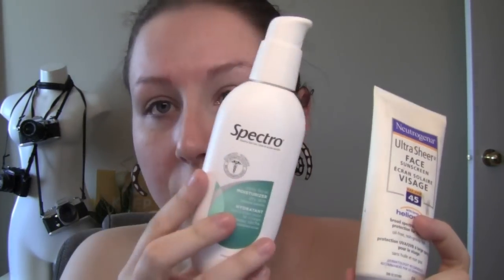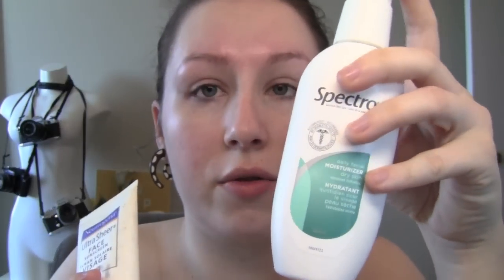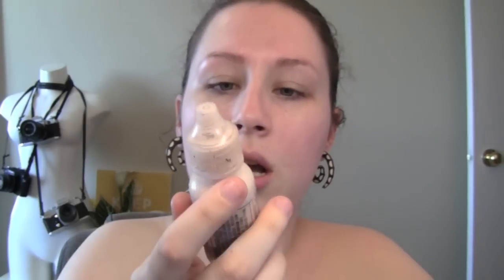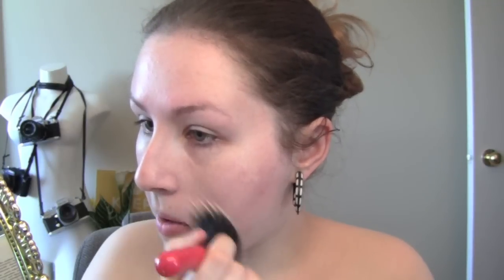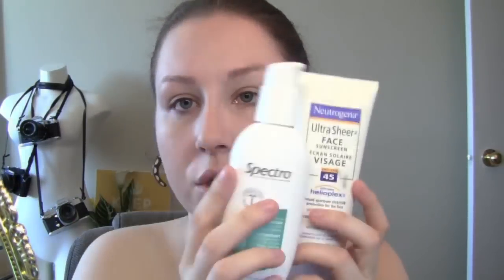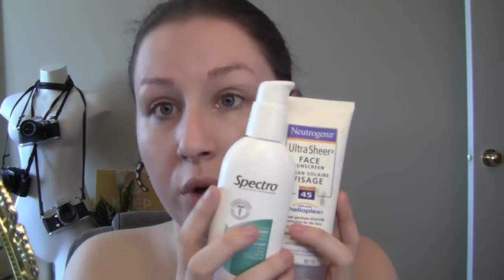MY SUMMER SKIN CARE ROUTINE/ FOUNDATION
HOPEFULLY THIS HELPS SOME OF YOU OUT IF YOU ARE THINKING ABOUT SOME NEW PRODUCTS TO TRY OUT FOR THE SUMMER. THIS IS JUST WHAT WORKS BEST FOR ME TO GIVE ME THAT GLOWY YET COVERED AND PROTECTED SKIN.